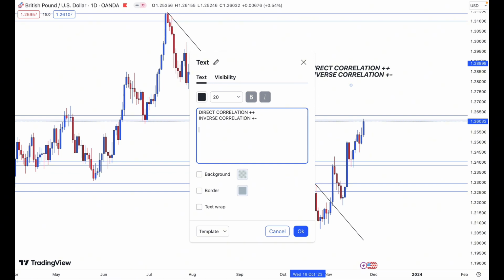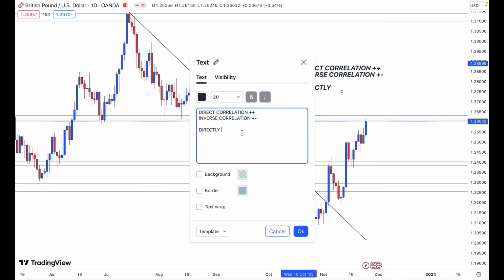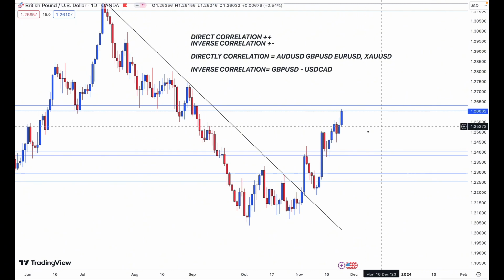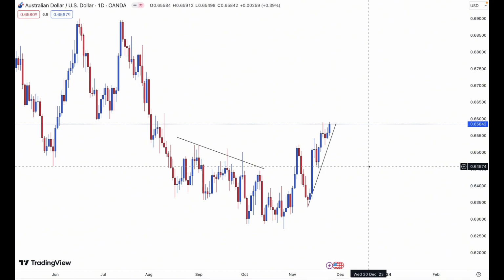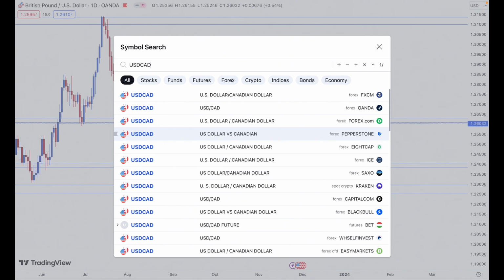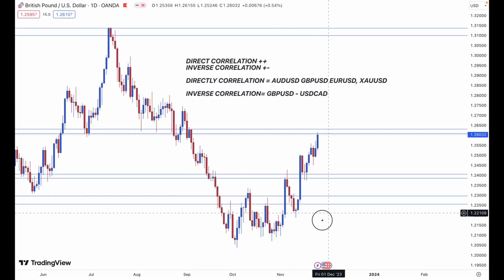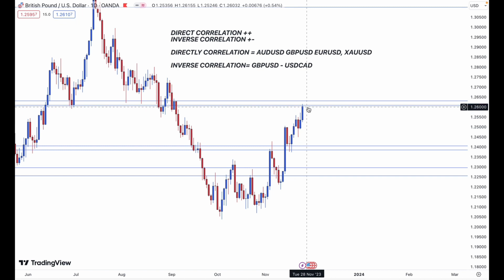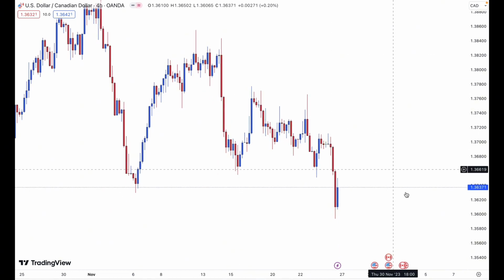UNDERSTANDING PRICE CORRELATION (Gbpusd + Usdcad)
GET THE PEX STRATEGY PROGRAM